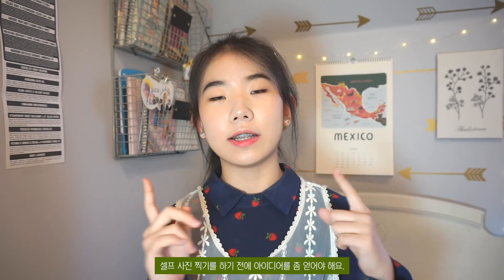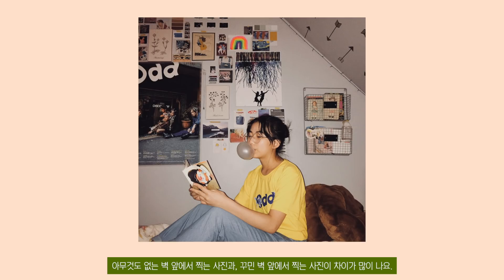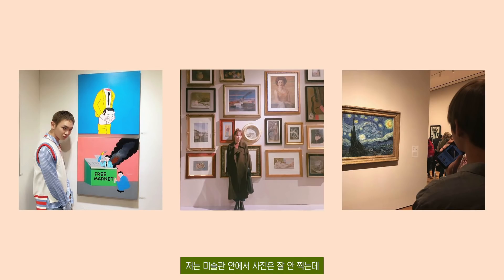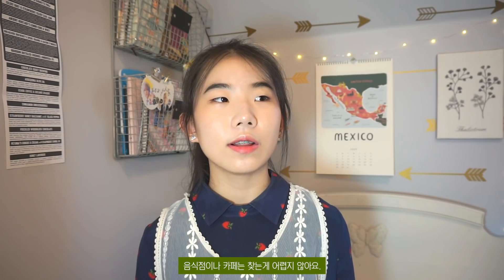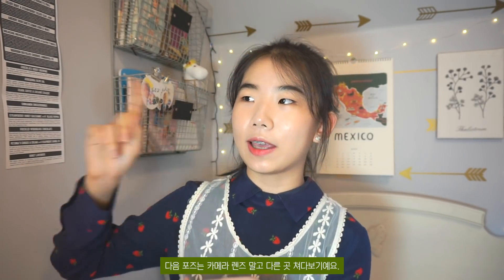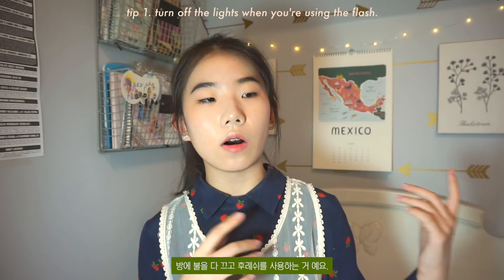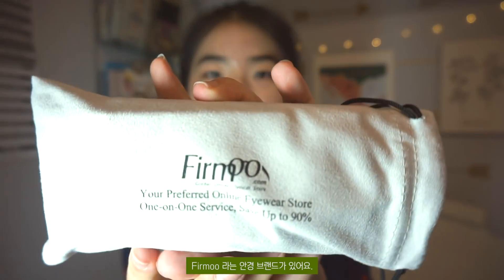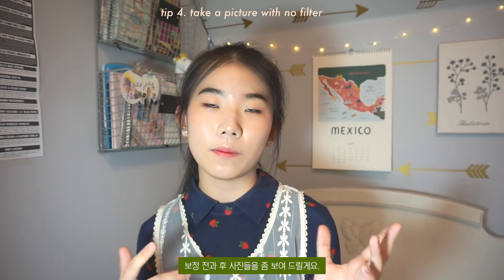How I take an AESTHETIC PHOTO for my INSTAGRAM 📸 (poses, tips, places)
buy 1 get 1 for FREE from Firmoo, as low as $19